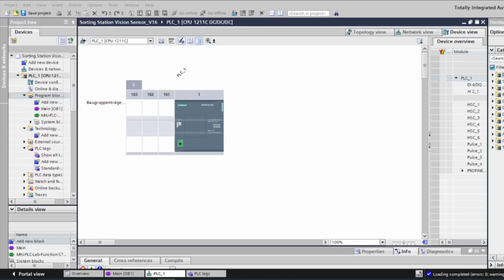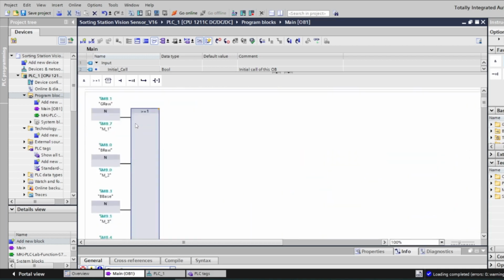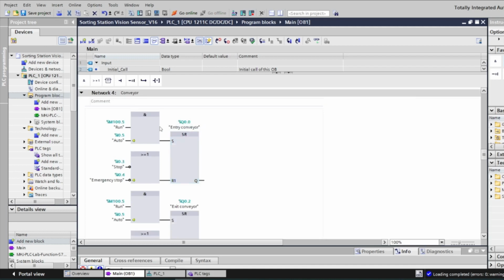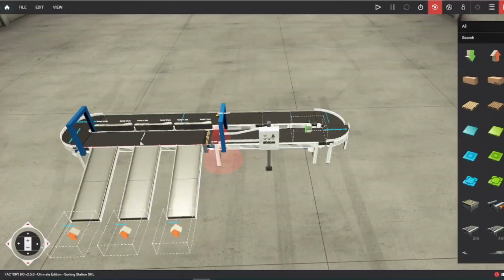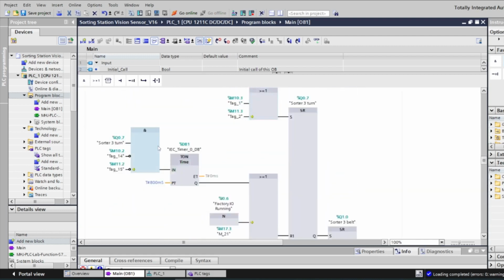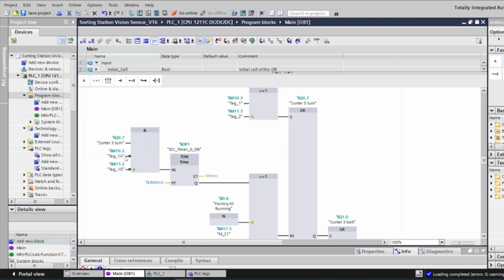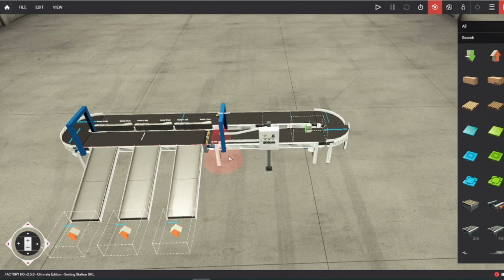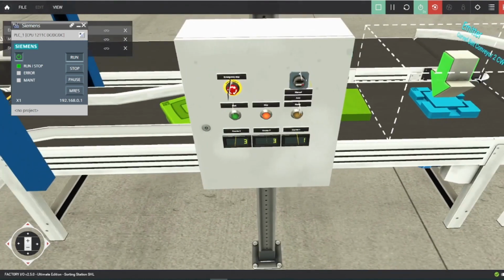Part 2 Conveyor Sorting system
OOI ZHENG MING A19MJ0224